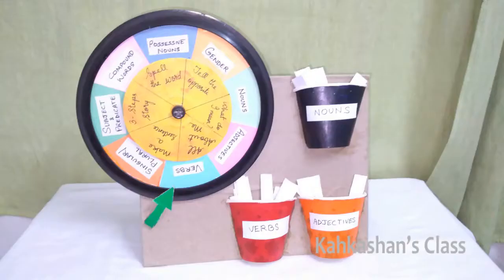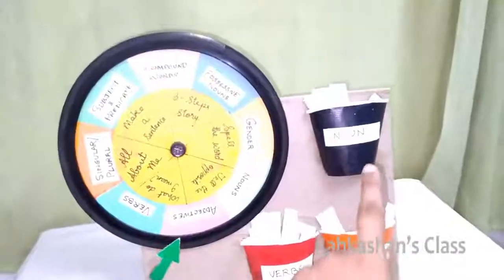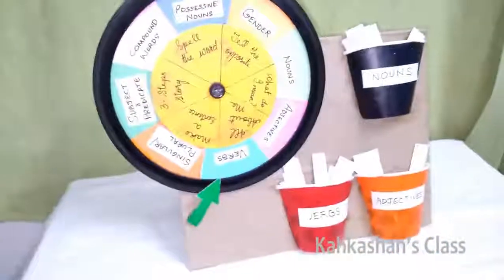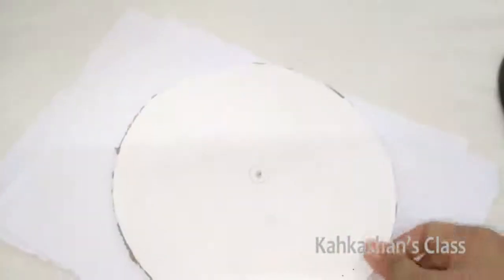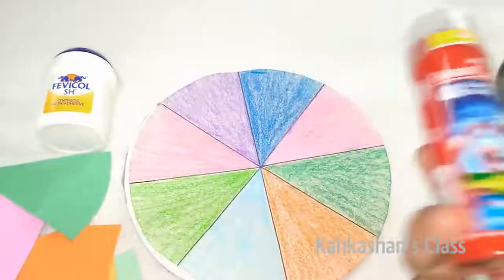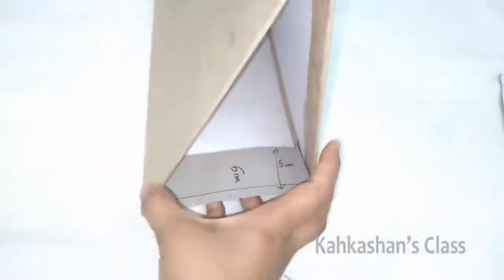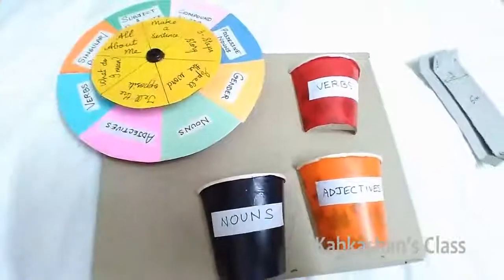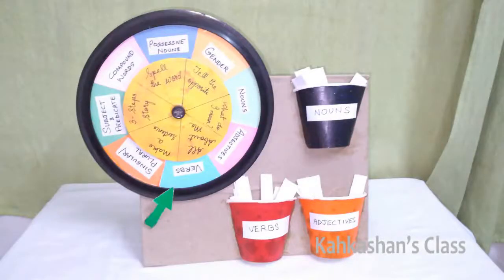Spin & Speak - Craft and Learn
When we play games we enjoy and learn easily. So here is Spinning the Wheels with a grammar twist to help you learn and speak in English.